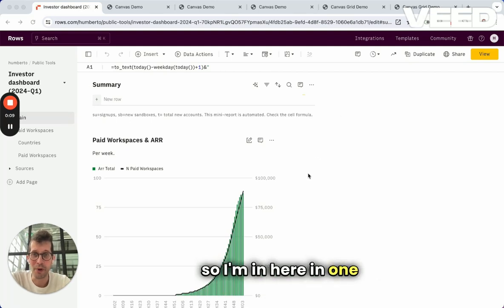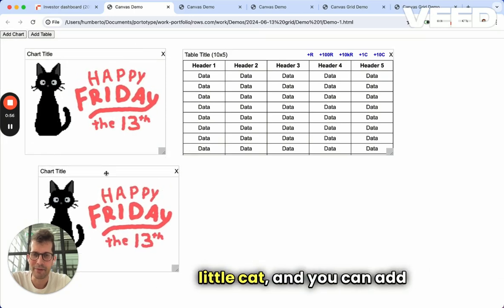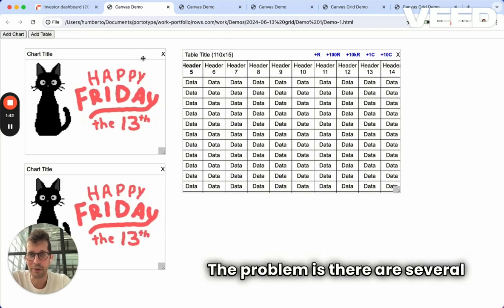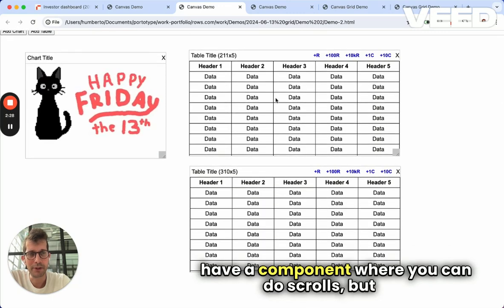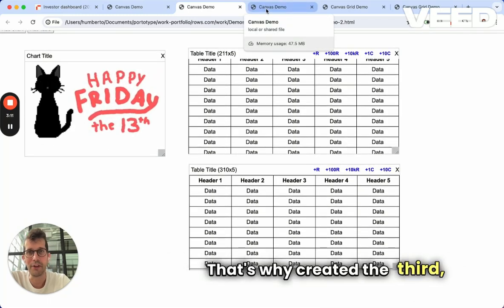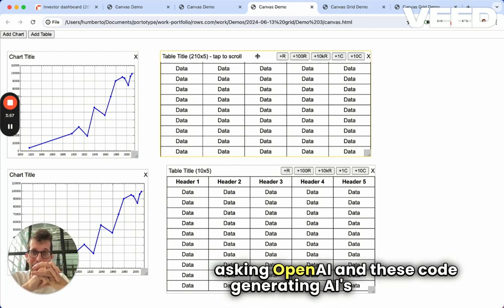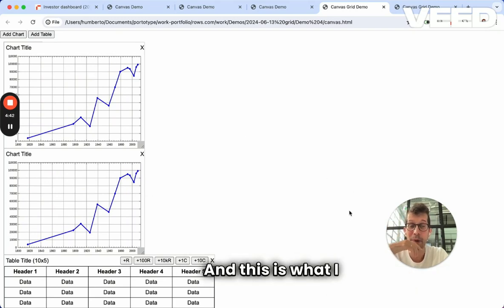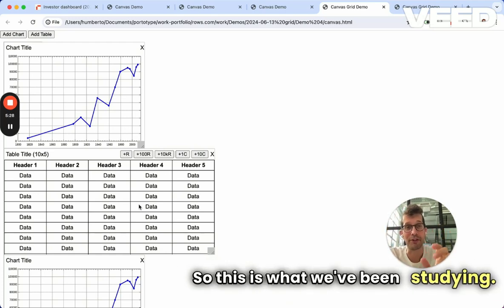Spreadsheet Layouts with AI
This video is a study on possible spreadsheet layouts, that we wanted to share with our users!